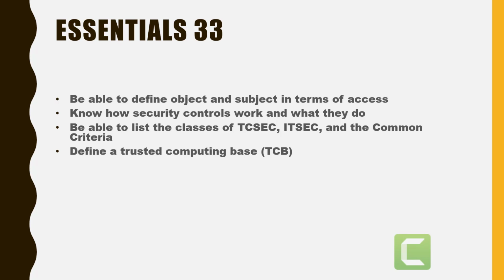2018 CISSP Certification Exam Essential 33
In this essential we discuss

Be able to define object and subject in terms of access
Know how security controls work and what they do
Be able to list the classes of TCSEC, ITSEC, and the Common Criteria
Define a trusted computing base (TCB)

Visit my Cybersecurity Hot Topic blog and learn about the newest issues in cybersecurity

Learn how to pass your CISSP the first time by visiting my website Get CISSP Certified